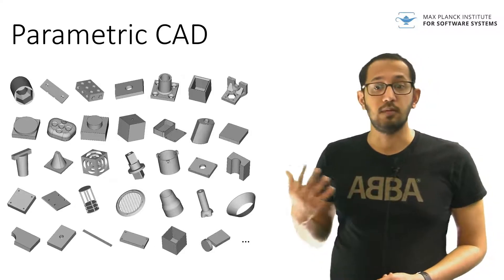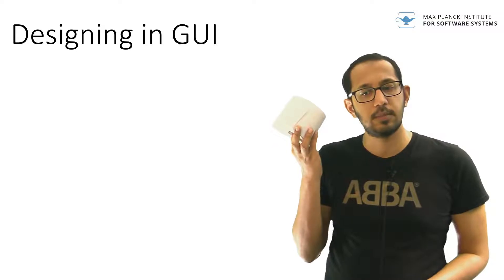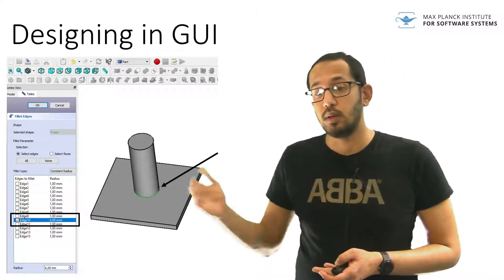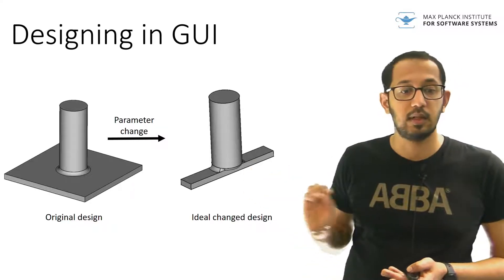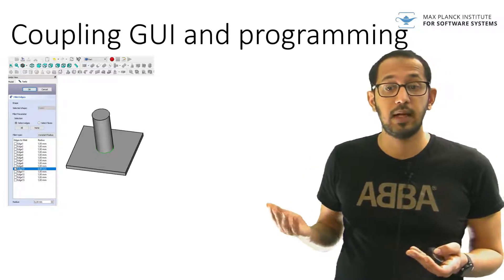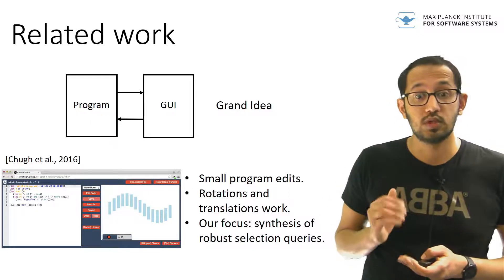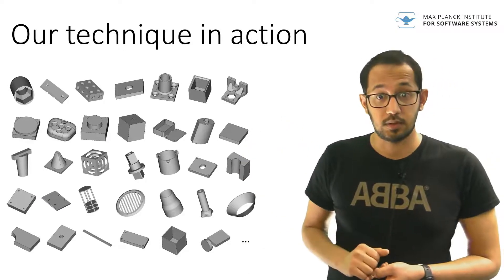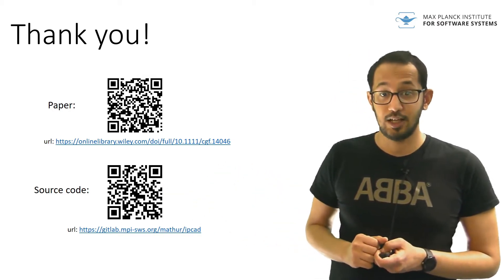Interactive Programming for Parametric CAD | Eurographics'2021 Full Paper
Parametric computer‐aided design (CAD) enables description of a family of objects, wherein each valid combination of parameter values results in a different final form. Although Graphical User Interface (GUI)‐based CAD tools are significantly more popular, GUI operations do not carry a semantic description, and are therefore brittle with respect to changes in parameter values. Programmatic interfaces, on the other hand, are more robust due to an exact specification of how the operations are applied. However, programming is unintuitive and has a steep learning curve. In this work, we link the interactivity of GUI with the robustness of programming. Inspired by programme synthesis by example, our technique synthesizes code representative of selections made by users in a GUI interface. Through experiments, we demonstrate that our technique can synthesize relevant and robust sub‐programmes in a reasonable amount of time. A user study reveals that our interface offers significant improvements over a programming‐only interface.

Aman Mathur, Marcus Pirron, Damien Zufferey